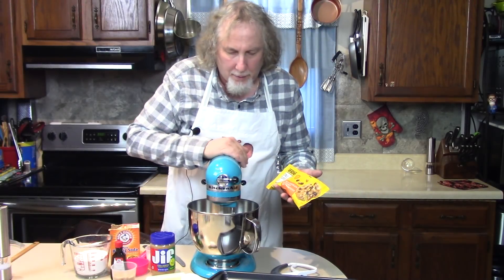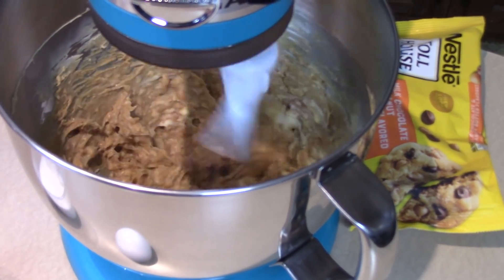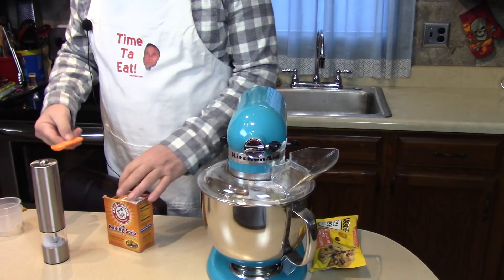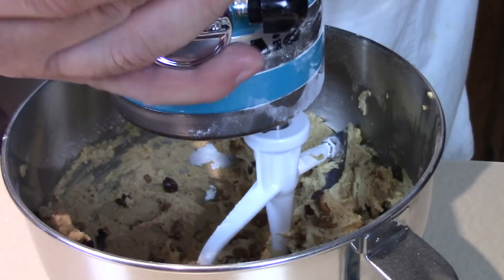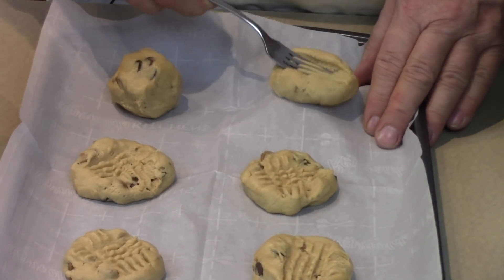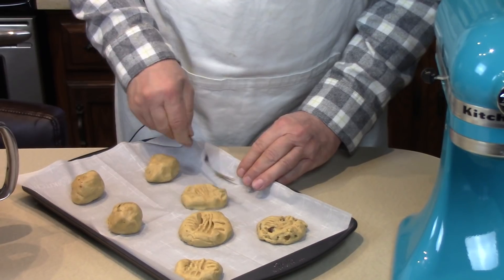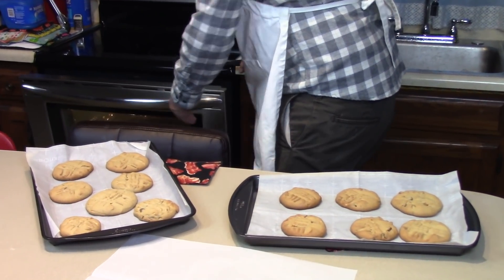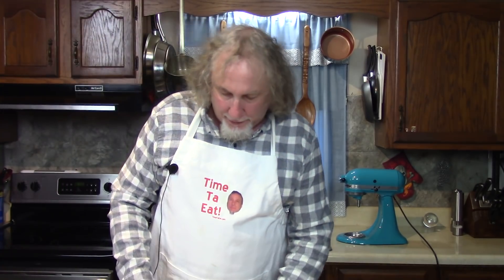Kitchenaid Peanut Butter Chip Cookies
First time using my New Kitchenaid Artisan Mixer.  Peanut Butter and Chocolate Chip Toll House recipe.
1 stick of butter
1 egg
1/2 cup peanut butter
1/2 cup white sugar
1/2 cup brown sugar
1/2 teaspoon vanilla
1/2 teaspoon baking soda
1 cup chips
1 1/4 cups of flour
1/3 cup of salt

Double or triple recipe as needed.